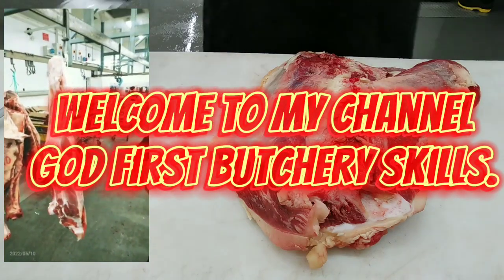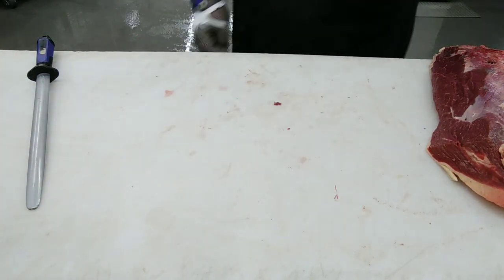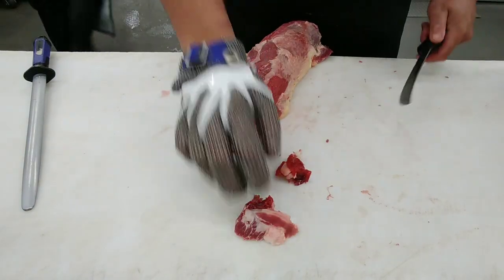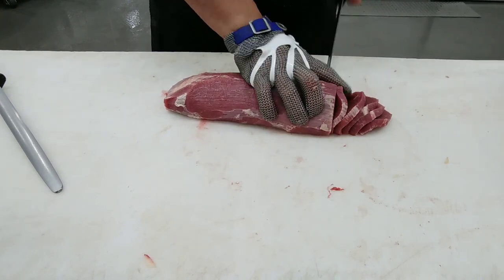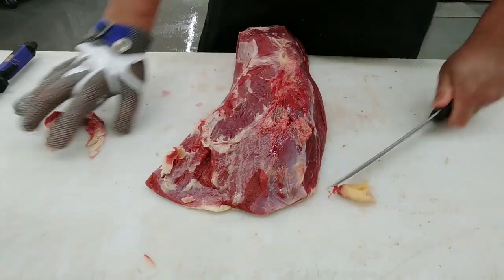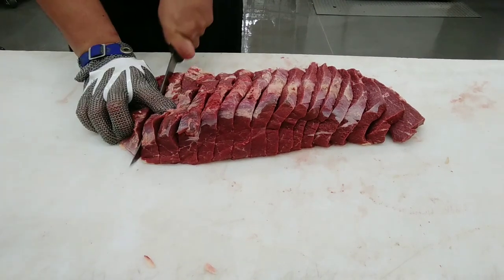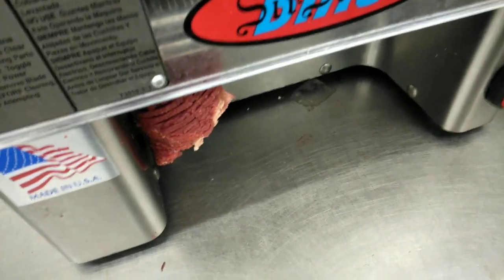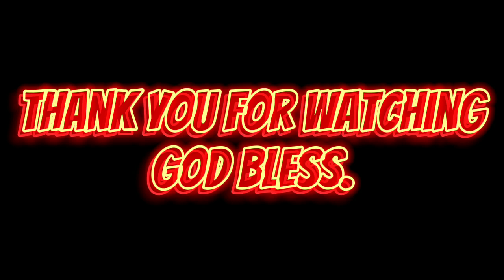How to cut silverside and tenderise it for steaks, How to cut eye round into minute steaks.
- Other names called silverside, is called Outside or Flats.

- Silverside and Eye Round is a tough piece of meat, because it moves and works a lot on these muscles.

- Silverside and Eye Round comes from the Hindquarter Beef.

- Silverside and Eye Round comes from the outside of the rear leg sits between the Topside and the Knuckle.

- Purpose of Tenderising Silverside beef, is a Tough piece of meat, because it contains a lot of connective tissue and it helps to break down the Fiber muscle and make the meat easier to cut,cook and eat.

- the video that you can see, that's how you bone out the Silverside and Eyeround from the Hindquarter Beef, check out my full video how to bone a Hindquarter Beef step by step, so you all know where all these cuts comes from.